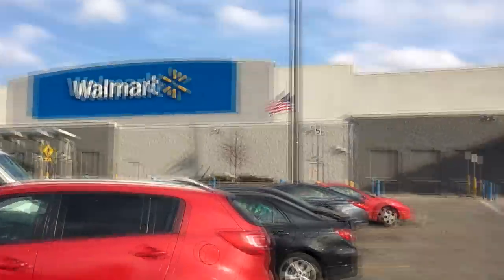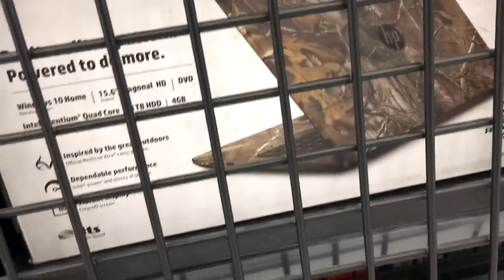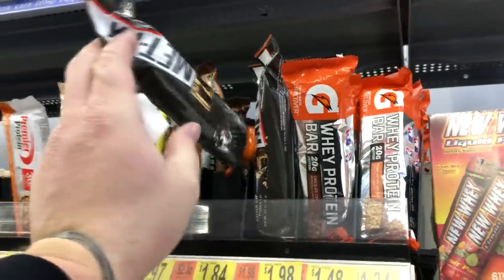AMAZING BRICKSEEK LAPTOP DEAL! Nate in the Morning ep 348 : Dec 14 2018